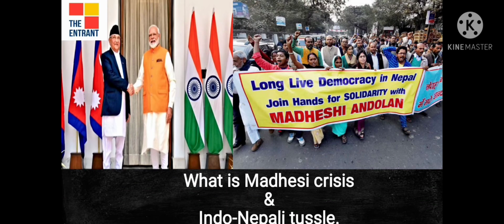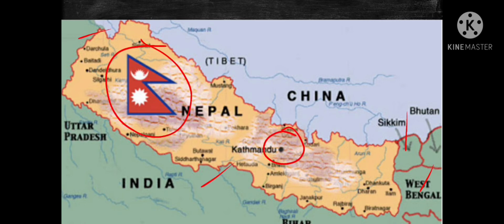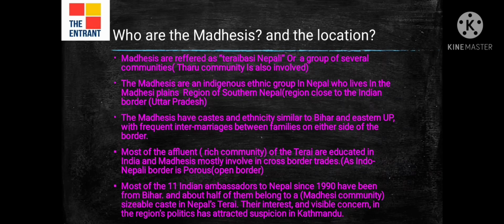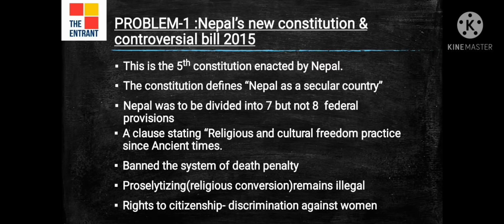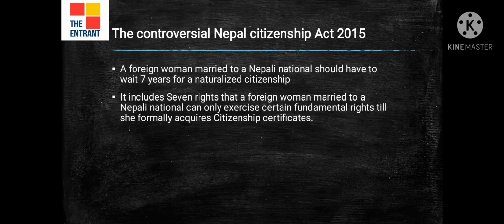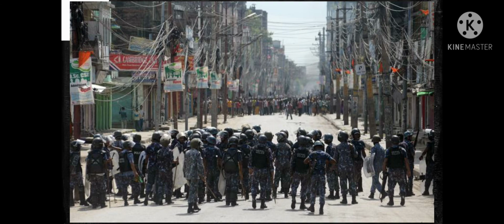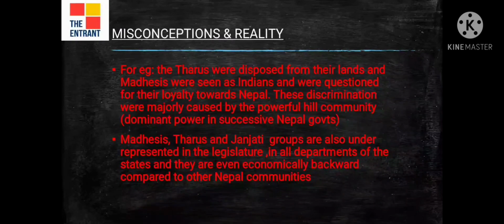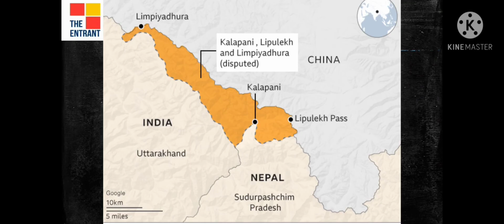International Relations | Madhesi Crisis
Current Affairs | International Relations

The entrant introduces its new series covering political and International Affairs of India. The current video is the detailed discussion on  Madhesi crisis.